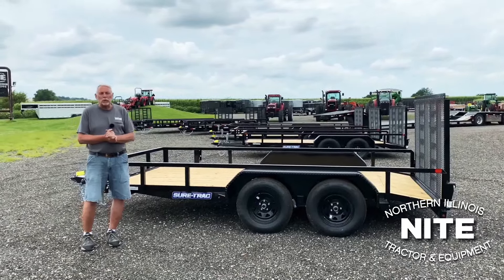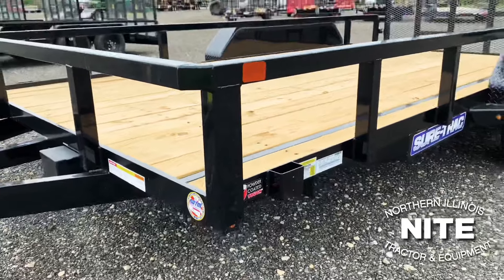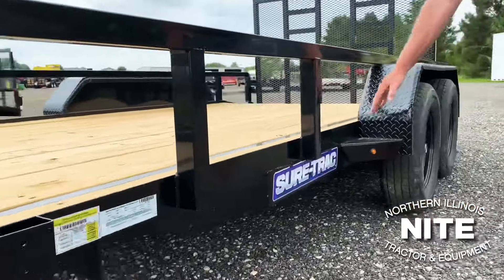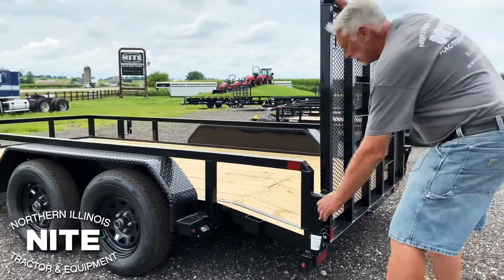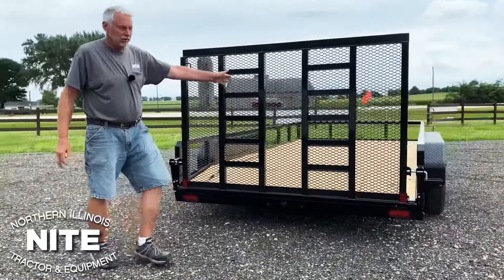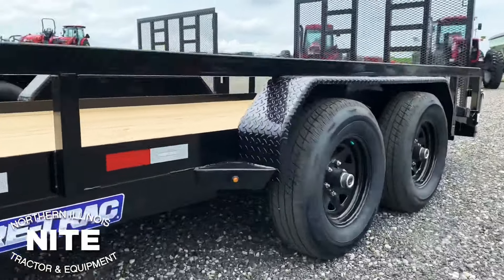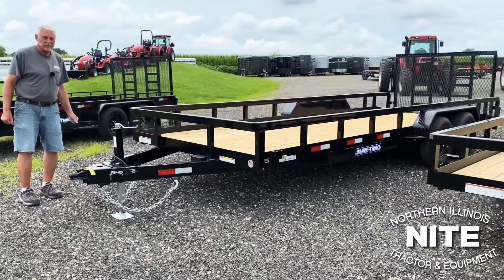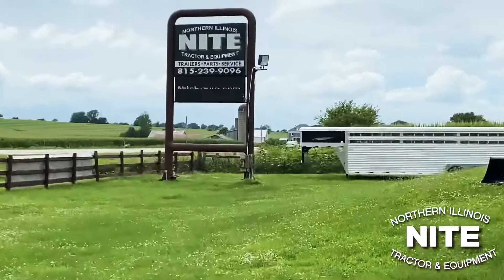Sure-Trac Tandem Axle Utility Trailers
Rick reviews several tandem axle utility trailers made by Sure-Trac.

NITE Equipment
2388 N. Conger Rd.

NITE Equipment
2388 N. Conger Rd.